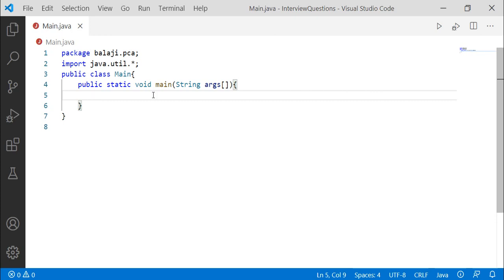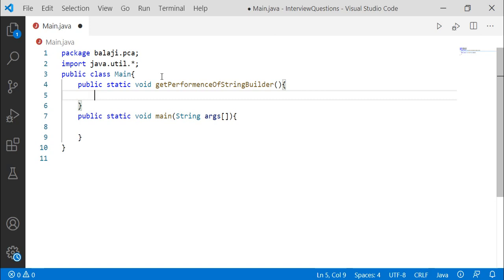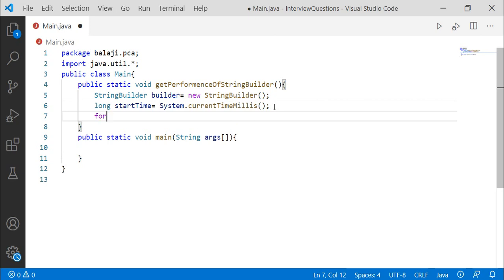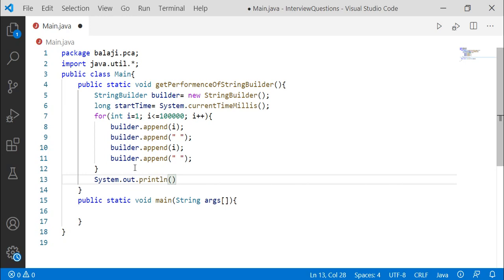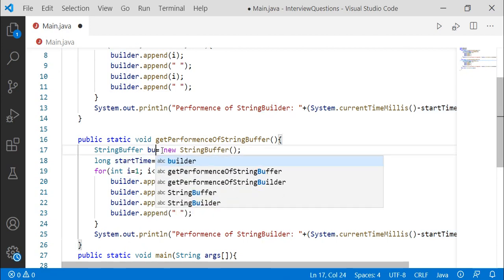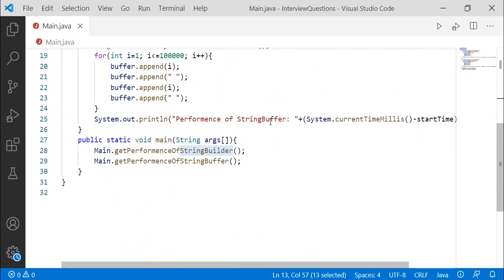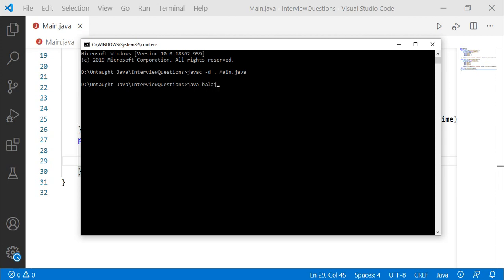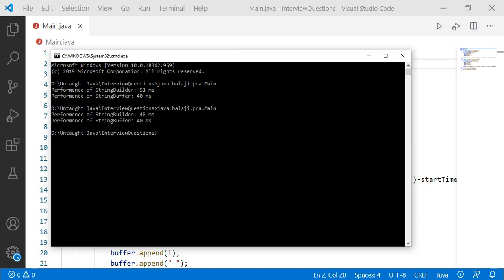StringBuffer vs StringBuilder in java | Most Important for interviewee!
UntaughtJava In this video i have explained the main difference between StringBuilder and StringBuffer. This is not about difference but the performance comparison between them. Hope this video will help someone! Thank you.